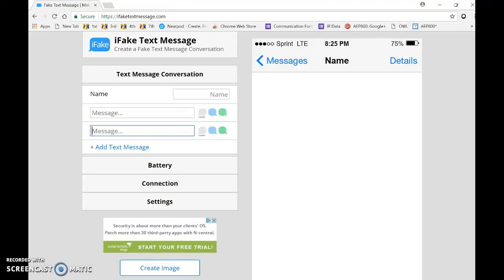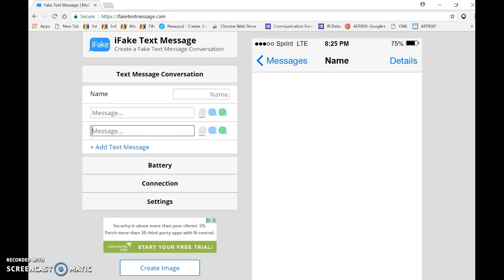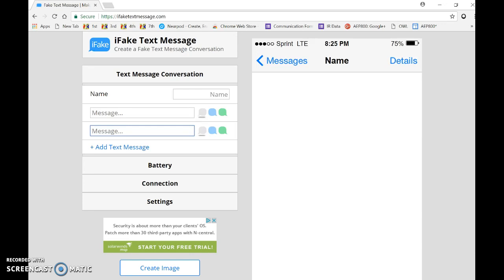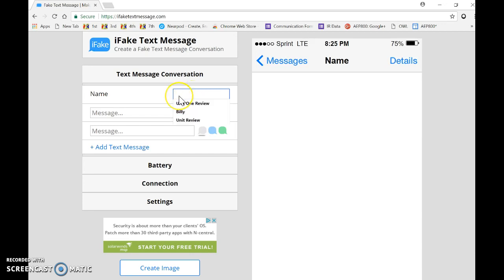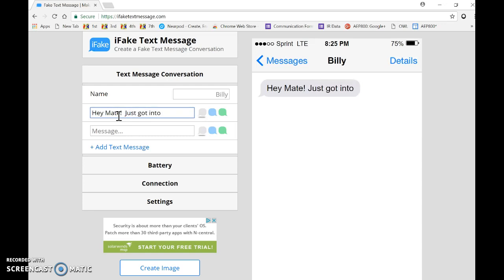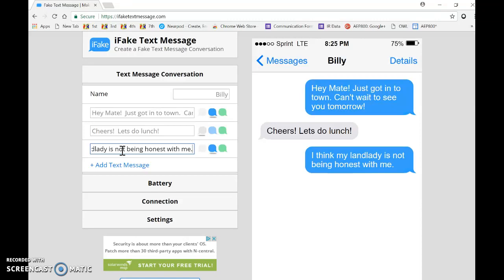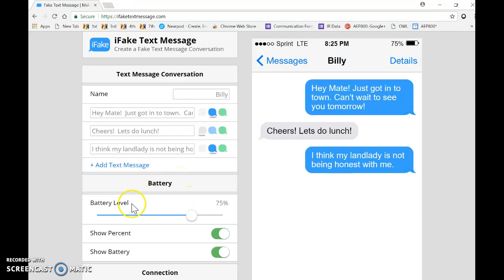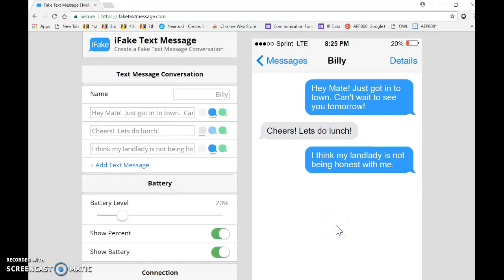AEP 800 Ifaketextmessage